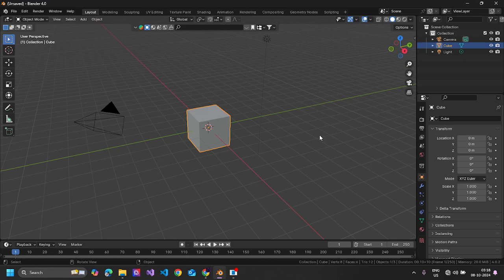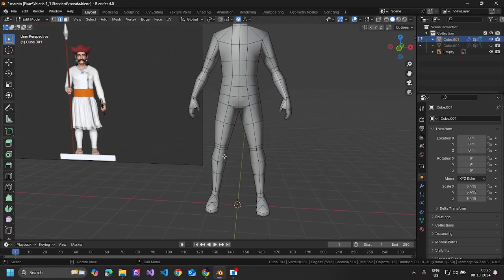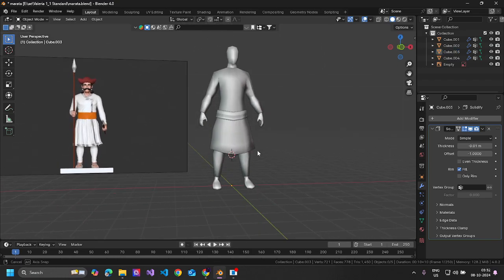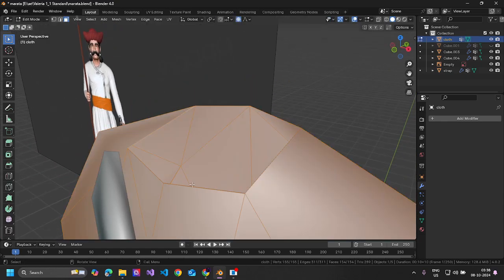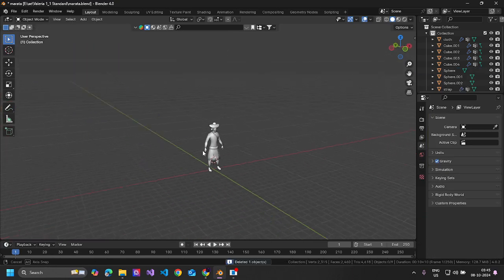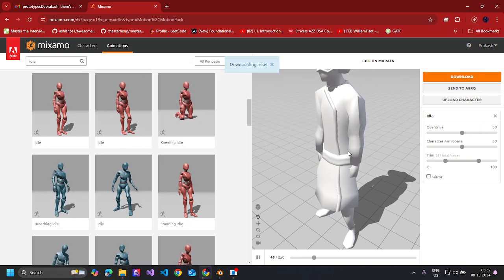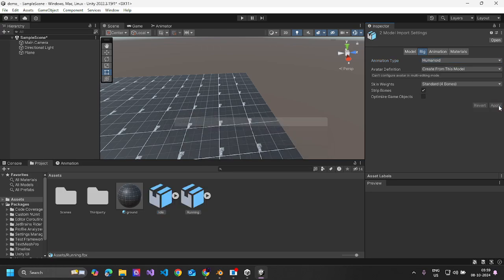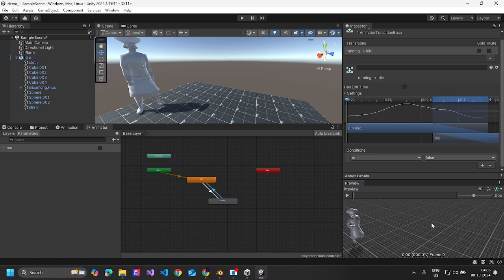Modeling demo + unity